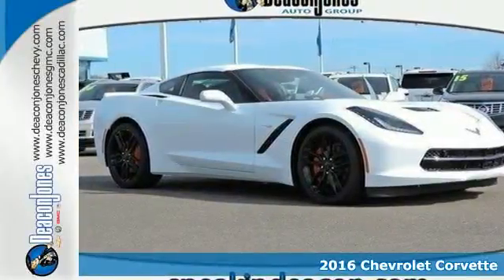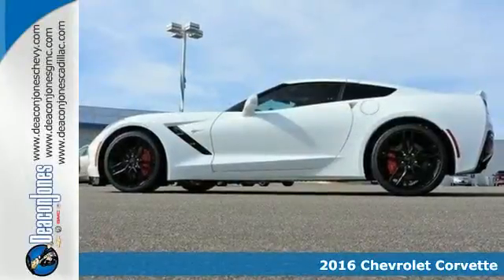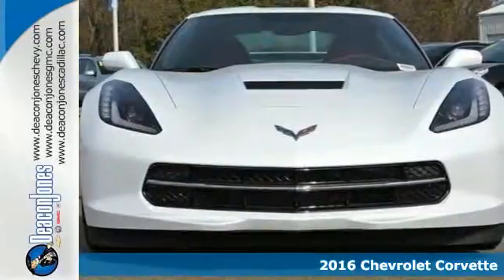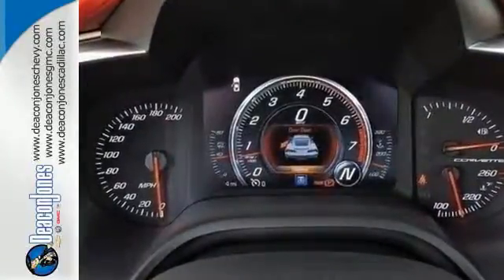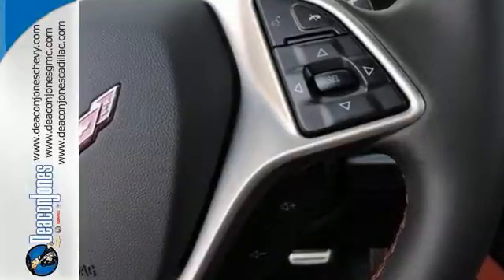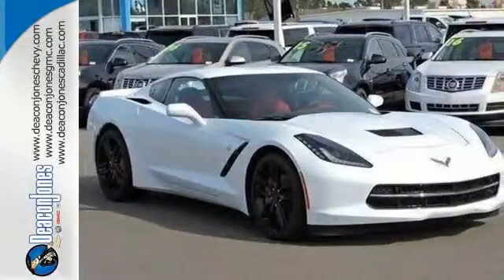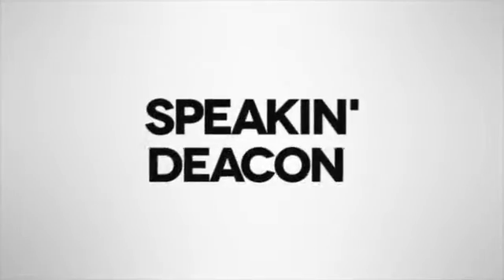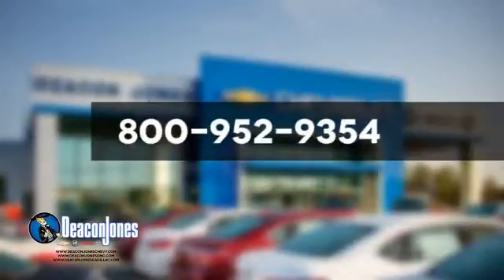2016 Chevrolet Corvette Smithfield NC Selma, NC #160116 - SOLD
Year: 2016
Make: Chevrolet
Model: Corvette
Trim: 2dr Stingray Cpe w/3LT
Engine: 6.2L 8 Cylinder Engine
Transmission: 8-SPEED A/T
Color: ARCTIC WHITE
Interior: ADRENALINE RED
Stock #: 160116
VIN: 1G1YF2D75G5109886
Heated/Cooled Leather Seats, Nav System, Satellite Radio, Premium Sound System, Back-Up Camera, iPod/MP3 Input, Dual Zone A/C. 3LT trim, ARCTIC WHITE exterior and ADRENALINE RED interior. FUEL EFFICIENT 29 MPG Hwy/16 MPG City! SEE MORE! KEY FEATURES INCLUDE: Leather Seats, Heated Driver Seat, Cooled Driver Seat, Back-Up Camera, Premium Sound System, Satellite Radio, iPod/MP3 Input, Onboard Communications System, Dual Zone A/C, Heated Seats, Heated Leather Seats, Heated/Cooled Seats Keyless Entry, Remote Trunk Release, Steering Wheel Controls, Electronic Stability Control, Heated Mirrors. OPTION PACKAGES: 3LT PREFERRED EQUIPMENT GROUP includes Standard Equipment, MAGNETIC SELECTIVE RIDE CONTROL includes Z51-style spoiler, (XFJ) P245/35ZR19 front and P285/30ZR20 rear, performance, summer-only, run flat tires and 19 front and 20 rear wheels (select from Q7S, Q7E, Q7T or QCC wheels, unless ordered with ZLD/ZLE/ZLG Design Packages which include R86 or R87 wheels - see package descriptions), BODY-COLOR DUAL ROOF PACKAGE includes (CFA) body-color roof panel with body-color surround and (CC3) transparent roof panel, TRANSMISSION, 8-SPEED PADDLE SHIFT WITH AUTOMATIC MODES, CALIPERS, RED-PAINTED, WHEELS, BLACK ALUMINUM, 19 X 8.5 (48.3 CM X 21.6 CM) FRONT AND 20 X 10 (50.8 CM X 25.4 CM) REAR, REMOTE VEHICLE STARTER SYSTEM, REAR AXLE, 2.41 RATIO, LIMITED-SLIP, AUDIO SYSTEM, CHEVROLET MYLINK RADIO WITH NAVIGATION and 8 diagonal color touch-screen, AM/FM stereo with seek-and-scan and digital clock, includes Bluetooth streaming audio for music and select phones; voice-activated technology for radio and phone; featuring Apple CarPlay capability for compatible phone (Includes (UQT) performance data and video recorder.) (STD), ENGINE Horsepower calculations based on trim engine configuration. Fuel economy calculations based on original manufacturer data for trim engine configuration. Please confirm the accuracy of the included equipment by calling us prior to purchase.

Address:
1115 North Bright Leaf Blvd